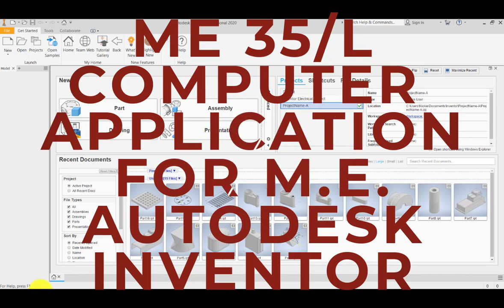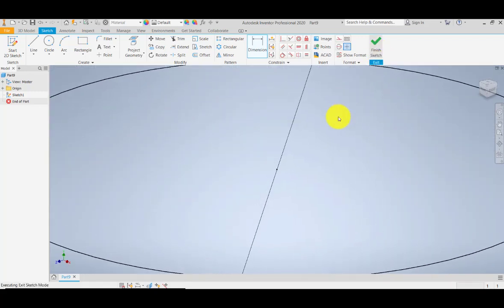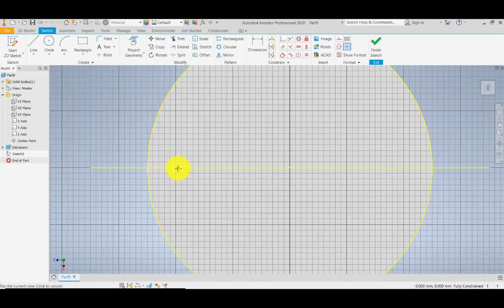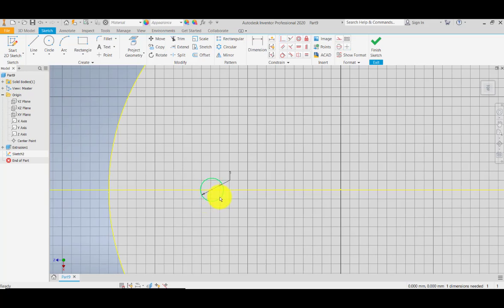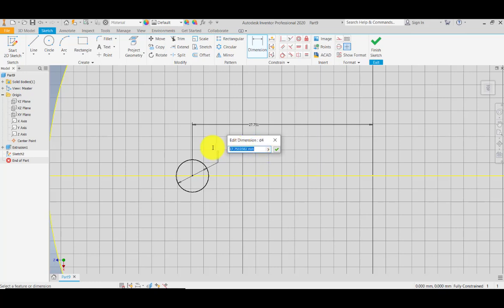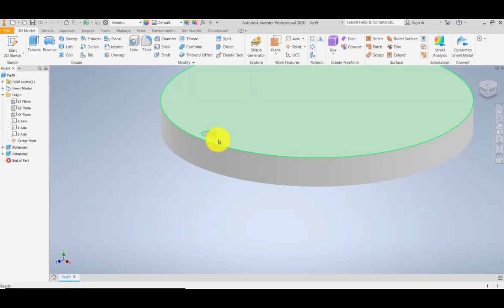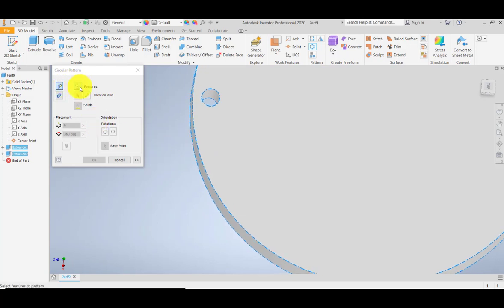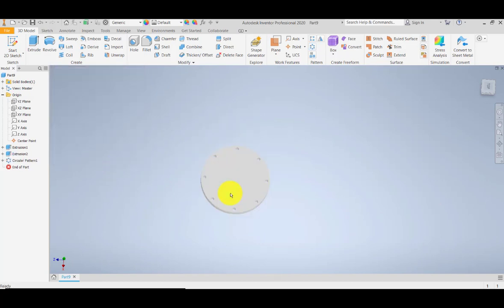COMPUTER APPLICATION FOR M.E. - CREATING 3D CICURLAR PATERN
AUTODESK INVENTOR - CREATING 3D CIRCULAR PATTERN